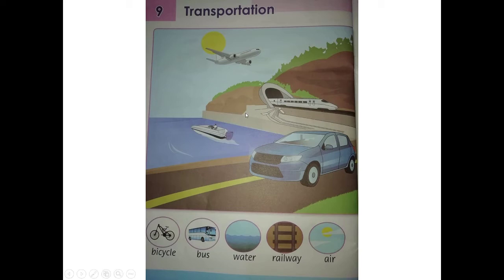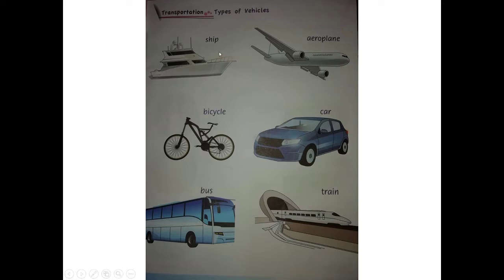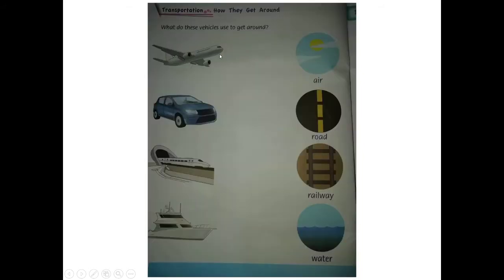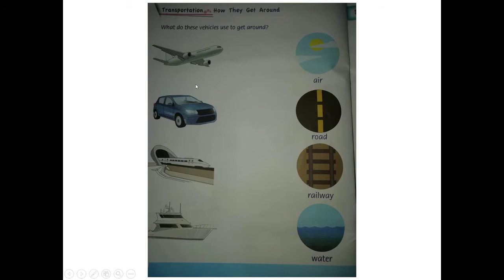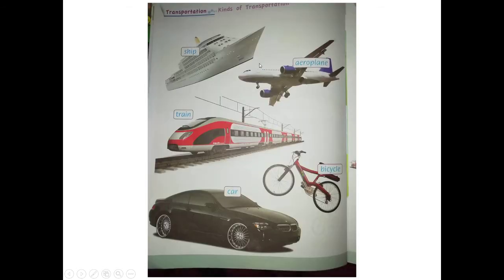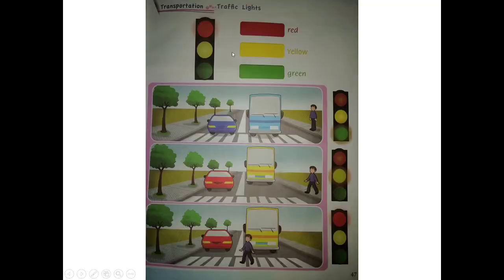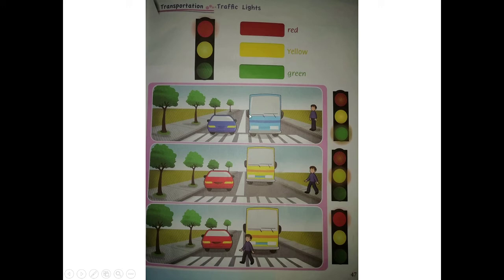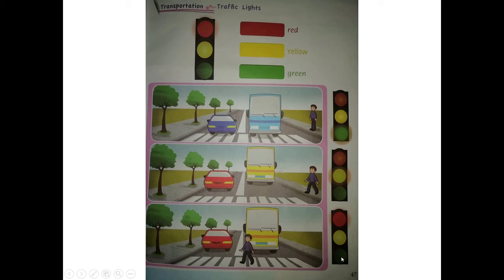أكادمية الميقات الاسلامية-الروضة-Science-Transportation-Kg1&Kg2